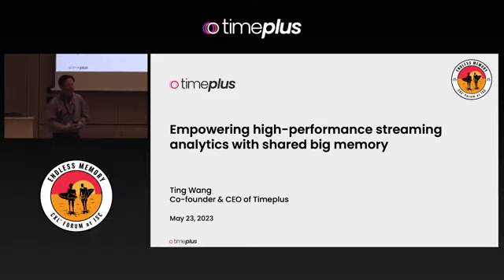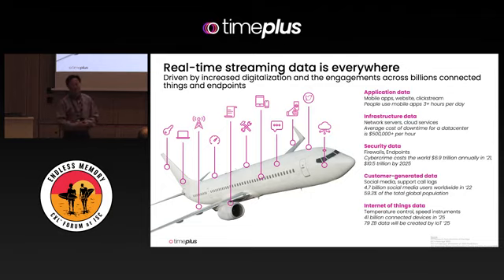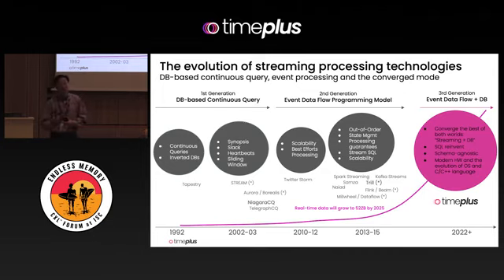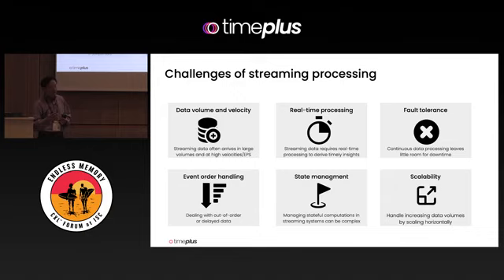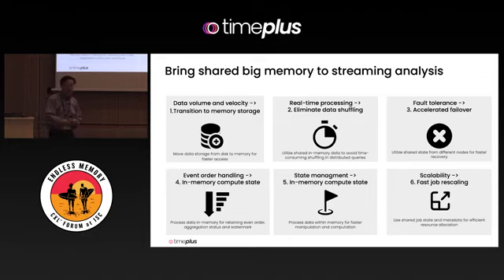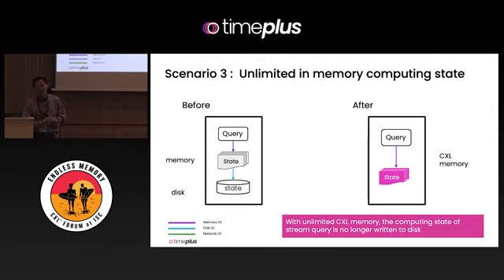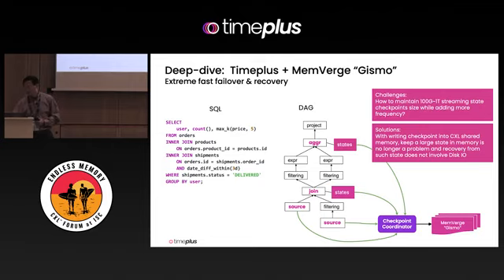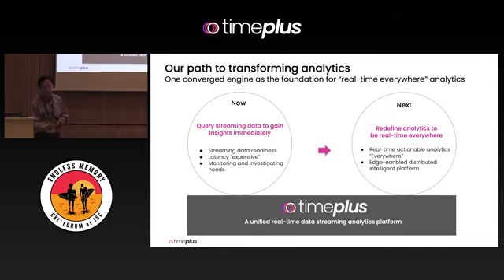TimePlus Empowering high performance streaming analytics with shared big memory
Ting Wang, CEO of Timeplus, describes how CXL system can improve the performance of large-scale streaming processing. Data-intensive systems, particularly large-scale streaming processing systems that are stateful, long-running, and low-latency, can experience significant impacts on the latency and throughput due to limited memory bandwidth and capacity. In this session, we will explore the core streaming processing technologies used at Timeplus and the challenges involved in building a distributed core engine. We will also discuss how CXL Memory can simplify the design of such systems, reduce system latency, and improve overall throughput. Finally, we will share two real-life use cases where streaming processing with shared big memory can deliver unparalleled performance: real-time trading monitoring and real-time vector search.